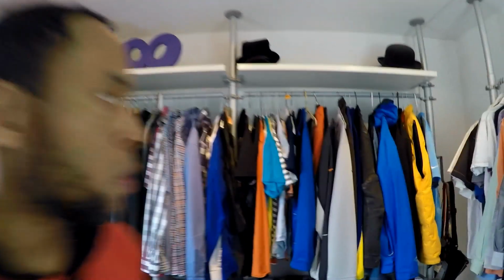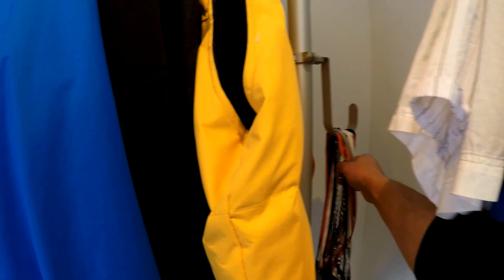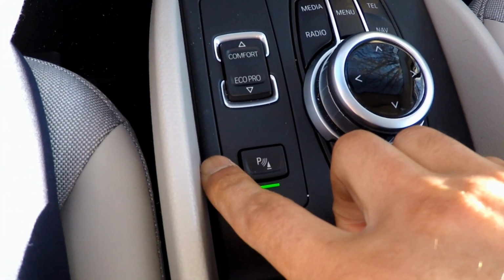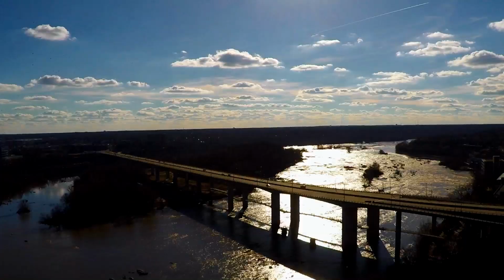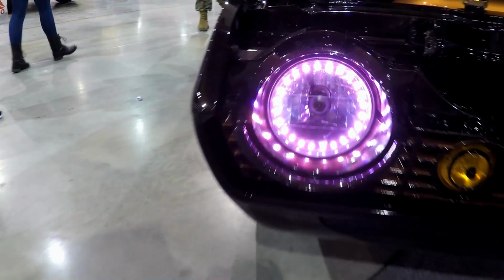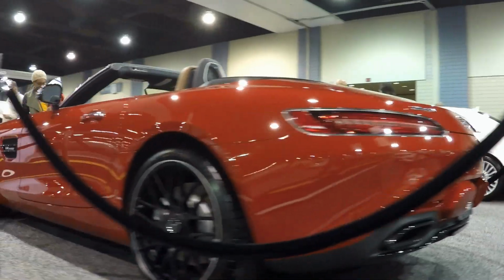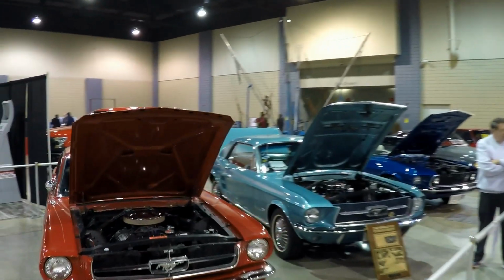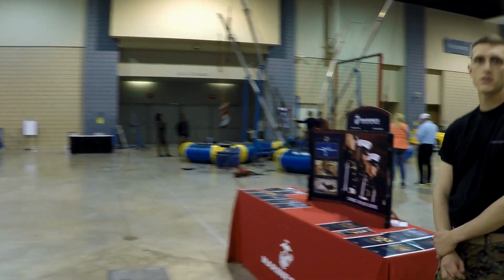2018 Richmond VA Car Show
I snuck into the 2018 Motor Trend Virginia International Auto Show and won a bet for a therapeutic heat pack

Oiginal songs by PH1M0

"ONTHEWAY"
"UPHERE"
"CHANGEPACE"